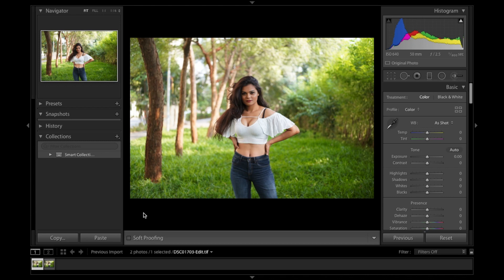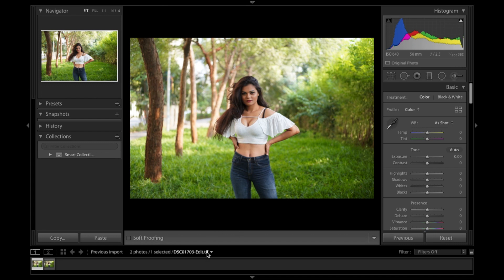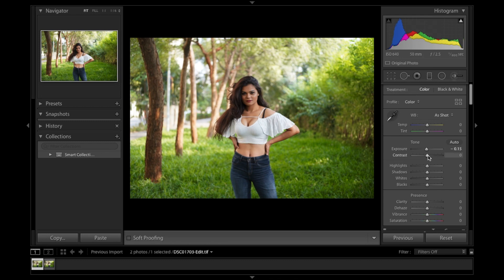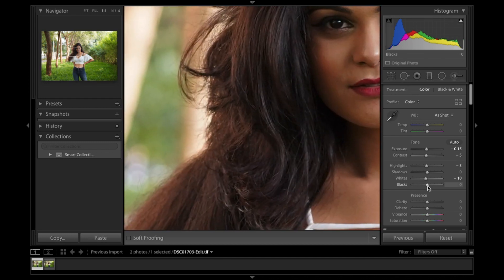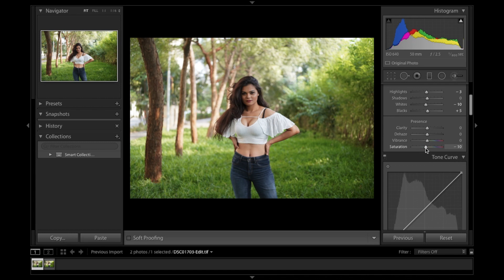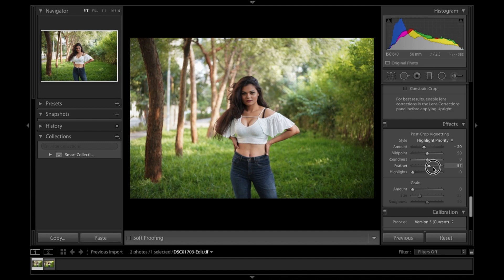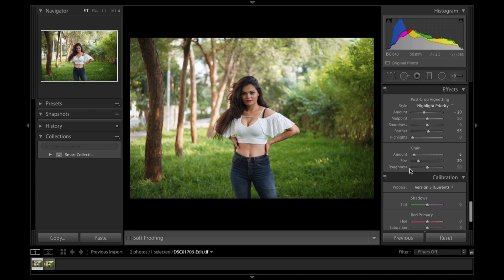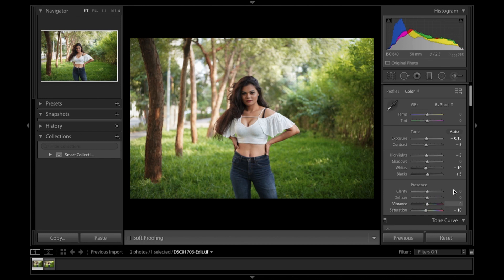Easy Steps To Edit Your Photos in Lightroom !!!!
Very Basic & yet beautiful way to edit your images in Lightroom,
Use any version of your Lightroom and give the images smooth edit , using these steps !

I Hope you all enjoy these small videos i am making for our beginners & upcoming photographers ! Cheers.

Photography workshops take place every month ( Outdoor / Indoor)  Email/website for more info .